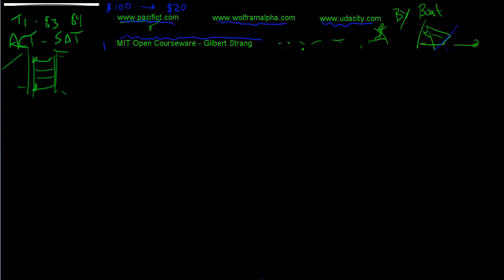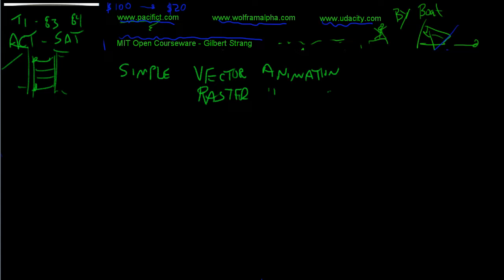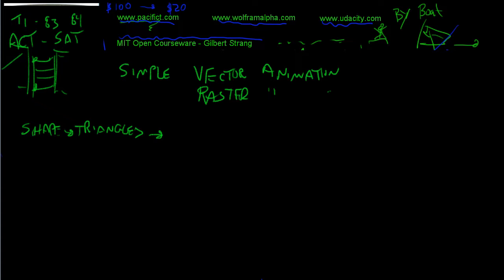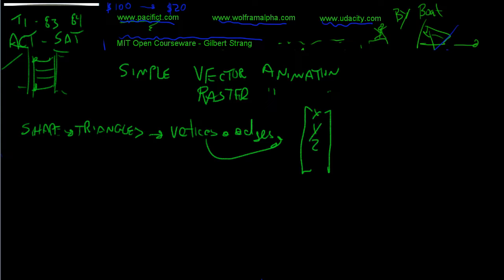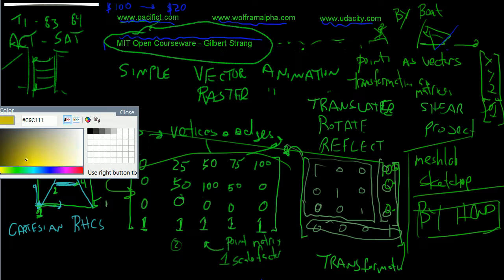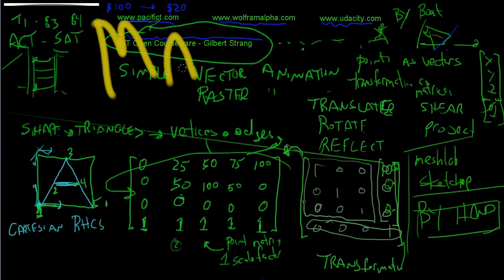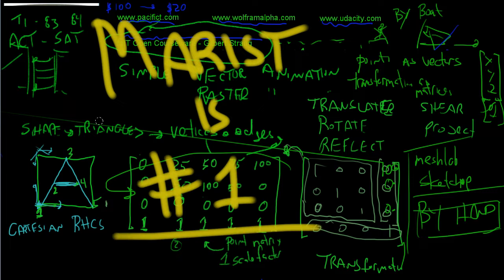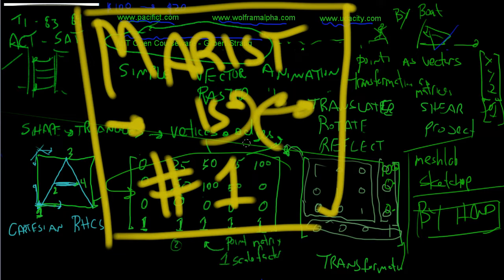Simple Shape and Text Animation Using the TI-83 Part 2 of 3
Shapes can be shells...shells become faces...triangular faces. triangles have edges...straight edges have 2 vertices (nodes) but each additional face just has one additional node and two additional edges. Vertices (nodes) are vectors which 3 components that are best managed by keeping them in a column vector...with a 1 scale factor at the bottom. Many column vectors can be arranged side by side to make a point matrix. The TI Calculators ROCK at matrices.